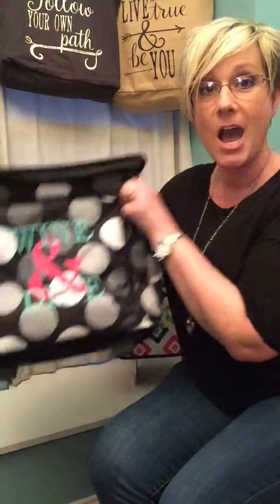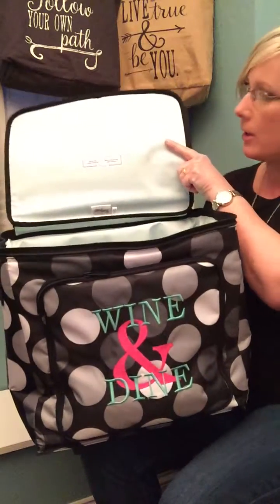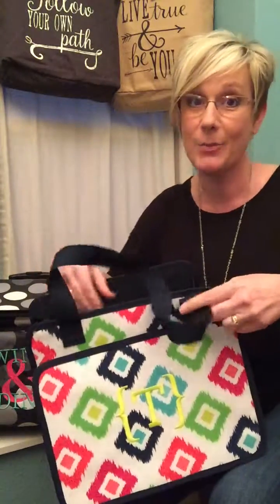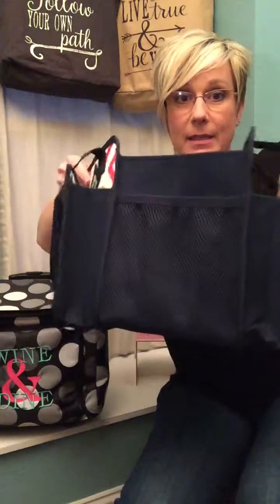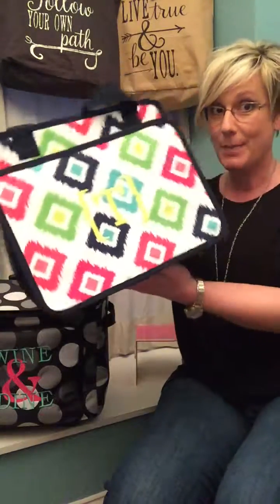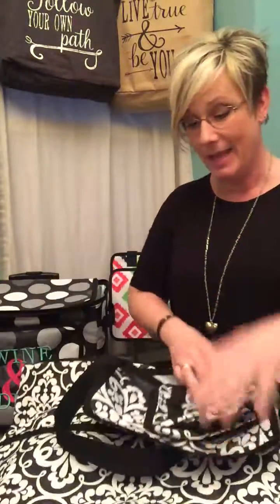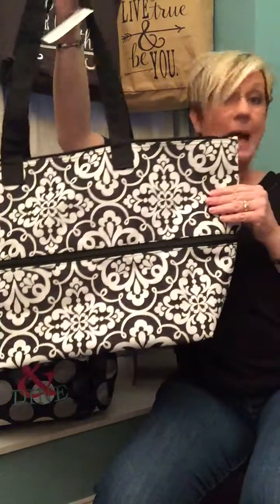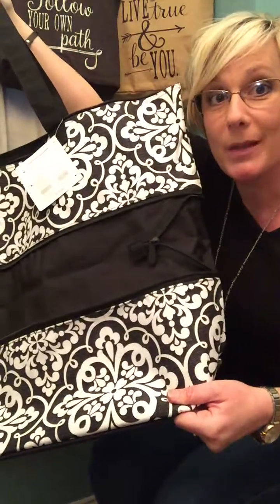Friends don't let friends shop alone!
At 31 we love to spoil our hostesses but they get so much between hostess credits, monthly specials and hostess exclusives, sometimes it's overwhelming.  That's when you turn to a friend!